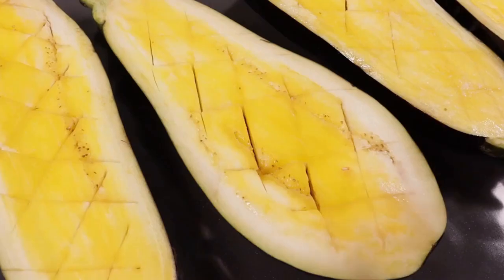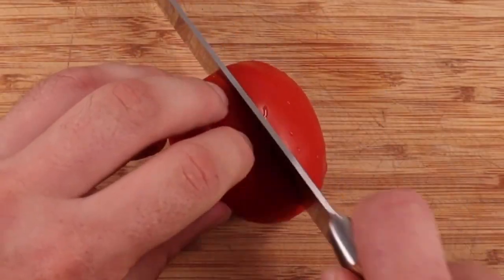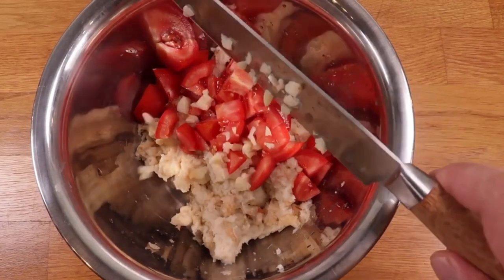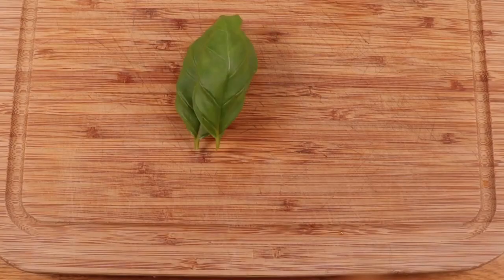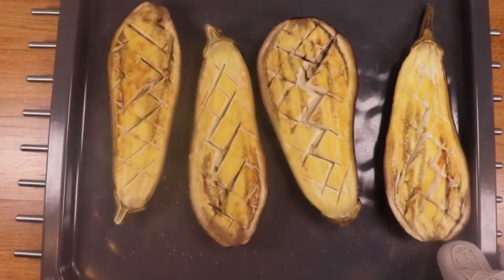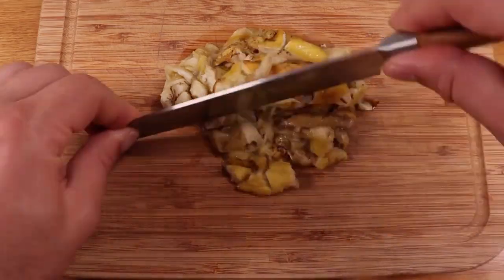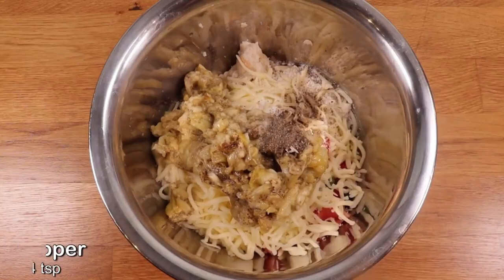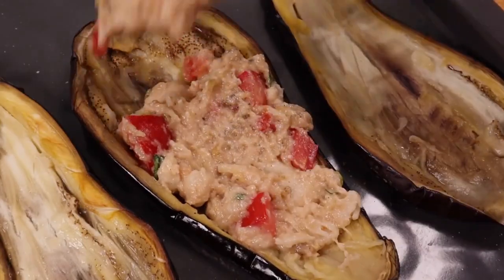I Have Never Eaten such a Delicious Eggplant Dish! How To Cook Egg Plant in the oven!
I have never eaten such a delicious Eggplant Dish! This recipe will melt in your mouth!

Hello Everyone, if you like this video, you can help grow Our channel:

Ingredients:
-700g eggplant
-150g Dry bread
-100g Yellow mozzarella
-50g Parmesan
-1 Tomato
-2 cloves Garlic
-Salt ( to taste )
-1/4 tsp Pepper
-Basil
-1 Egg
-2 tbsp Olive oil